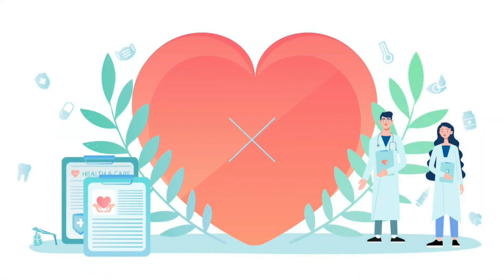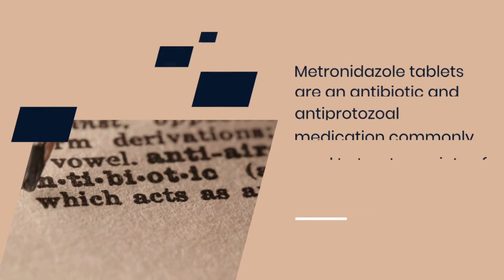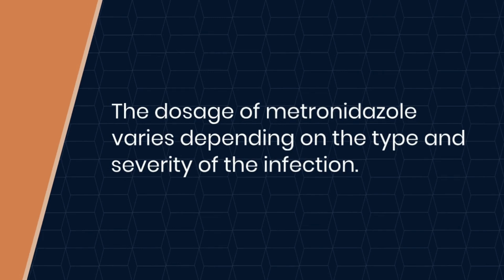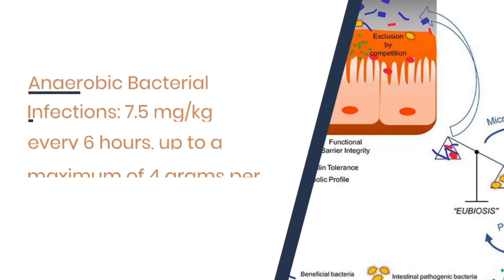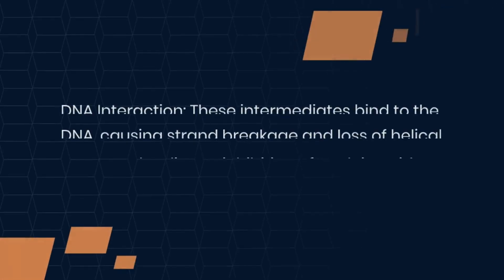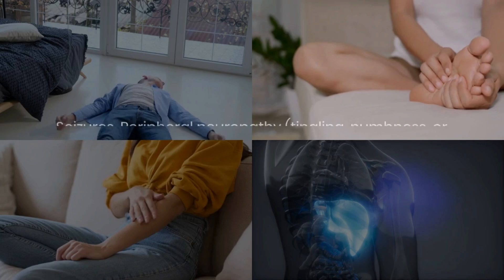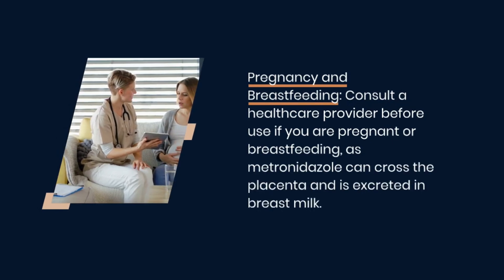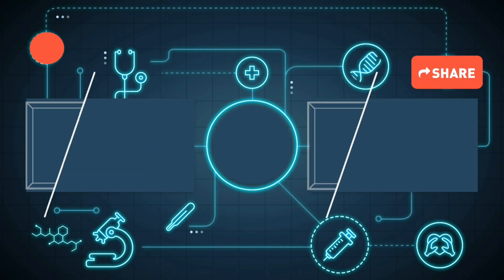Metronidazole Tablets: Uses, Dosage, Mechanism, Side Effects, and Important Advice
Welcome to MediInsights! In today's video, we'll be diving deep into the world of Metronidazole tablets, a powerful medication that plays a crucial role in combating various infections. Our mission at MediInsights is to unlock the wonders of wellness, and understanding essential medications like Metronidazole is a big part of that journey.

What are Metronidazole Tablets?

Metronidazole tablets are a versatile antibiotic and antiprotozoal medication used to treat a wide range of infections caused by bacteria and protozoa. Whether it's bacterial vaginosis, pelvic inflammatory disease, or infections of the abdomen, skin, joints, or respiratory tract, Metronidazole has proven to be an effective treatment option. Additionally, it's used to combat protozoal infections such as trichomoniasis, giardiasis, and amebiasis, as well as Clostridioides difficile infections causing severe diarrhea and various dental infections.

Dosage of Metronidazole Tablets:

The dosage of Metronidazole can vary depending on the specific condition being treated.
Always consult your healthcare provider for personalized dosing instructions, especially if you have liver or kidney issues that might require dosage adjustments.

Mechanism of Action of Metronidazole Tablets:

Metronidazole works by disrupting the DNA synthesis of the target microorganisms. It enters the cells of bacteria and protozoa, where it undergoes reduction to form reactive intermediates. These intermediates bind to the DNA, causing strand breakage and loss of helical structure, ultimately inhibiting nucleic acid synthesis and leading to cell death. This unique mechanism makes Metronidazole highly effective against anaerobic bacteria and protozoa.

Side Effects of Metronidazole Tablets:

Like all medications, Metronidazole can cause side effects. Common side effects include nausea, vomiting, diarrhea, abdominal pain, headache, dizziness, and a metallic taste in the mouth. Some people may also experience skin reactions such as rash or itching. Although rare, more severe side effects can occur, including seizures, peripheral neuropathy (tingling, numbness, or pain in the hands and feet), severe allergic reactions (anaphylaxis), and liver toxicity (hepatotoxicity). Dark urine, caused by the drug’s metabolites, is generally harmless but can be alarming.

Important Advice for Using Metronidazole Tablets:

When taking Metronidazole, it's crucial to follow these guidelines:

Avoid alcohol during treatment and for at least 48 hours after the last dose to prevent a disulfiram-like reaction (nausea, vomiting, flushing, and tachycardia).
Inform your healthcare provider about all other medications and supplements you are taking to avoid potential interactions.
Complete the full prescribed course, even if you start feeling better, to prevent the development of resistant organisms.
Consult your healthcare provider before using Metronidazole if you are pregnant or breastfeeding, as it can cross the placenta and is excreted in breast milk.
Regular monitoring may be required for long-term use to check for signs of toxicity.
Be cautious when driving or operating machinery if you experience dizziness or other neurological side effects.
Join us at MediInsights as we continue to explore and unlock the wonders of wellness.

Stay healthy, stay informed, and unlock the wonders of wellness with MediInsights!

CHAPTERS:
0:00 :INTRO
0:44 :USE OF METRONIDAZOLE TABLETS
1:25 :DOSAGE OF METRONIDAZOLE TABLETS
2:31 :MECHANISM OF ACTION OF METRONIDAZOLE TABLETS
3:14 :SIDE EFFECTS OF METRONIDAZOLE TABLETS
3:49 :IMPORTANT ADVICES FOR USING METRONIDAZOLE TABLETS